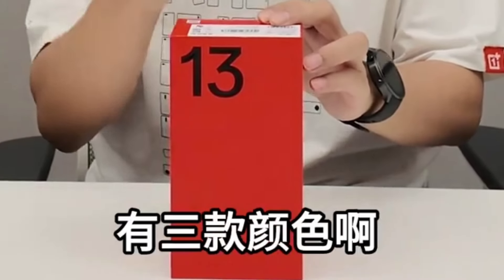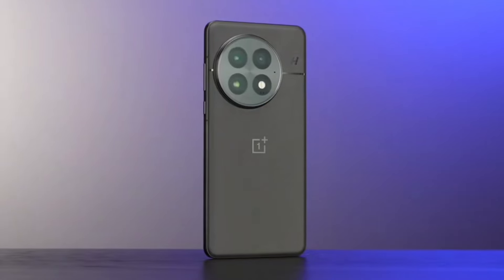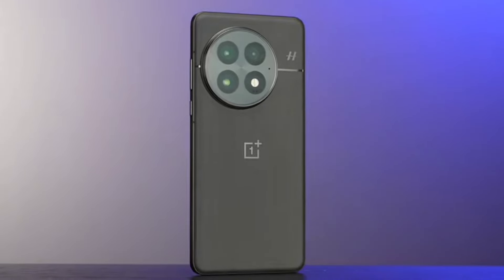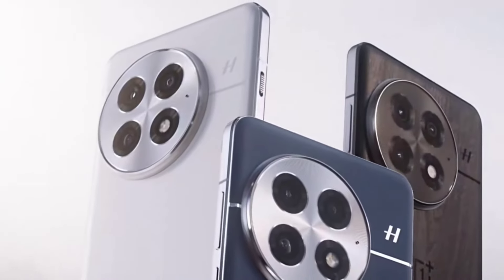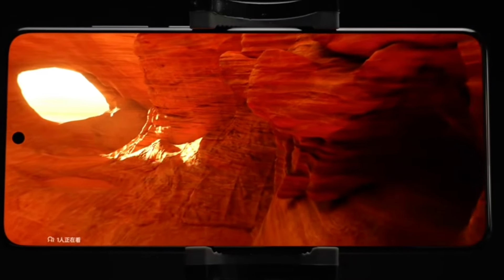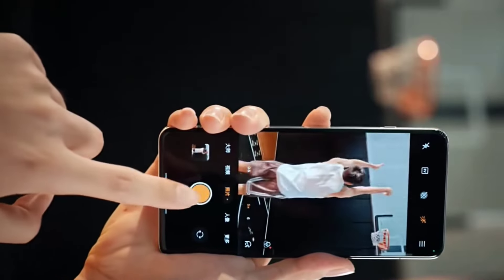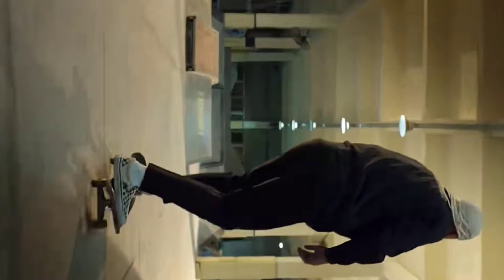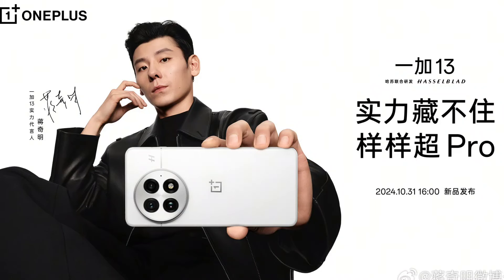OnePlus 13 5G Unboxing & Hands'on Review!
OnePlus 13 Camera Test
OnePlus 13 Gaming Test
OnePlus 13 Pro Unboxing
OnePlus 13 Leaks
OnePlus 13 Review
13 OnePlus
One Plus 13
1+ 13
1 Plus 13
13 1+
13 One Plus
One Plus 13 Unboxing
1plus 13